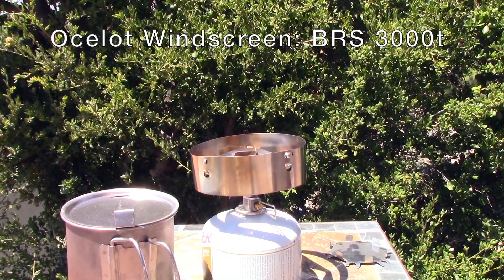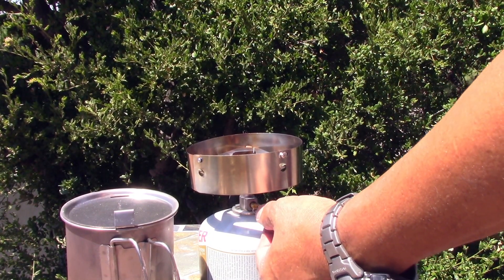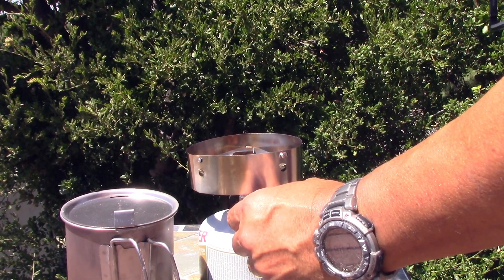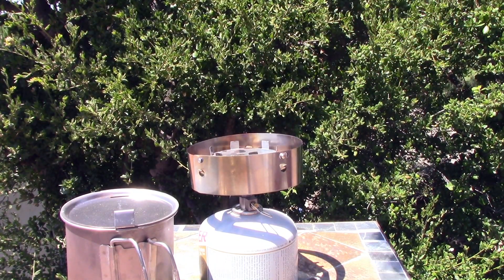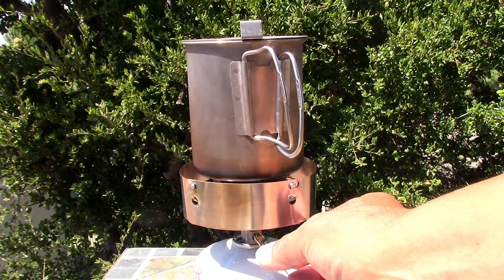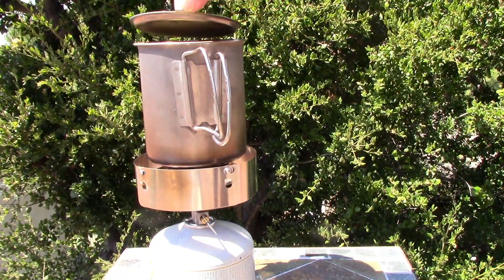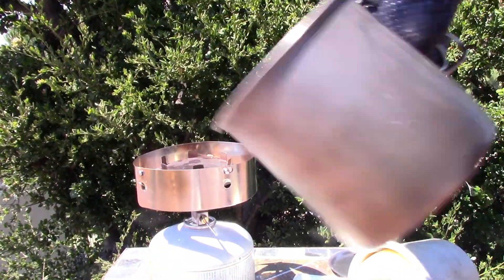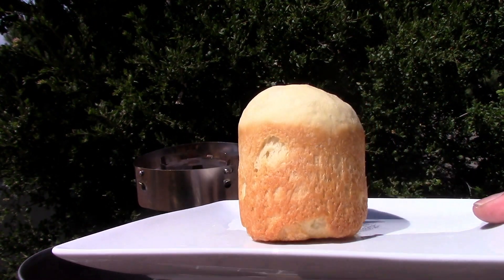Dry Baking using the Ocelot Windscreen by FLAT CAT GEAR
The Ocelot Windscreen is perfect for blocking the wind, even while Dry Baking!  To dry bake, the stove has to be turned down as low as possible.  This has always been difficult with canister topped stoves.  Here we dry bake a Hawaiian Sweet Bread in a Snow Peak Trek 700 using the Ocelot: BRS 3000t